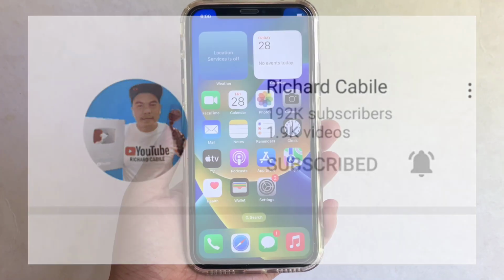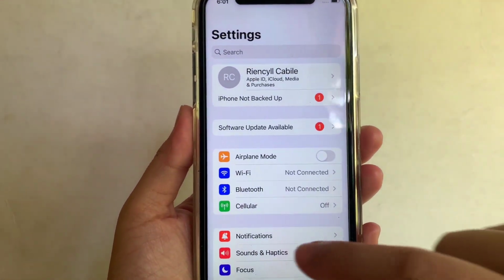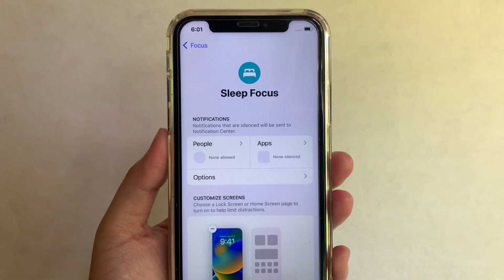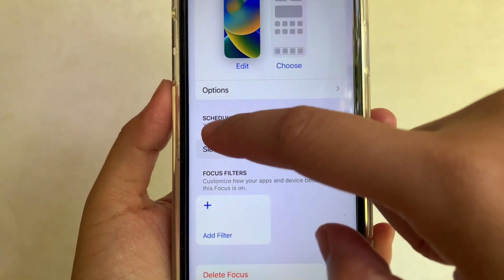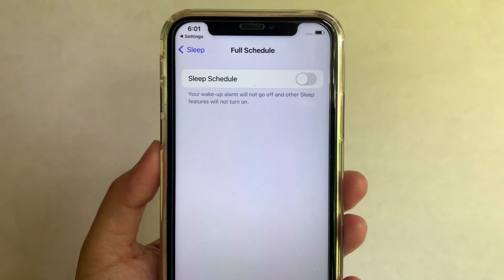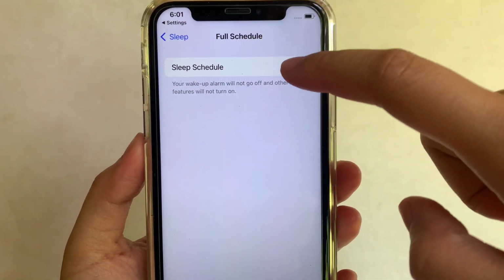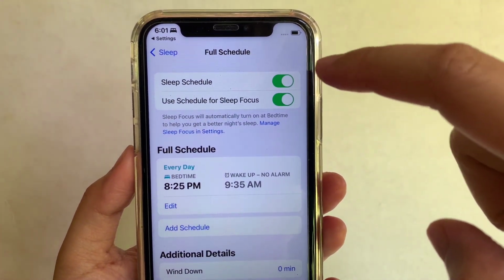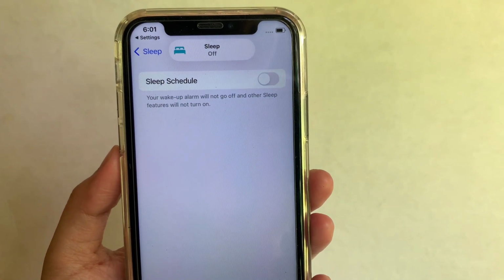How to turn on or off sleep schedule in sleep focus on iPhone X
Do you want to turn on or off sleep schedule in sleep focus on iPhone X mobile phone.

Thanks...